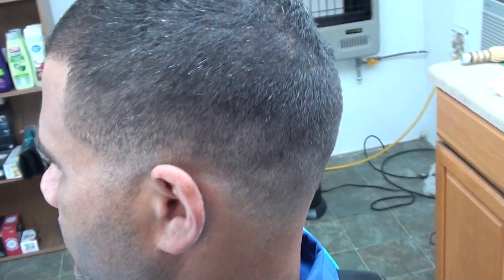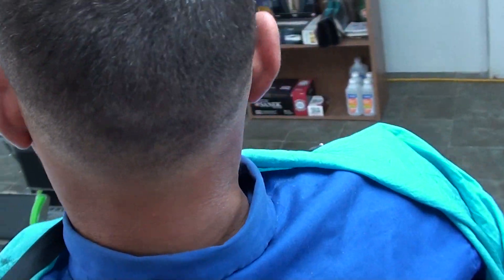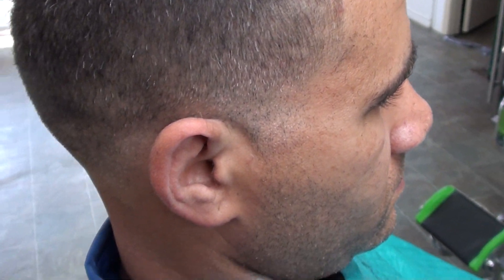low Bald FADE AFTER THE CUT !